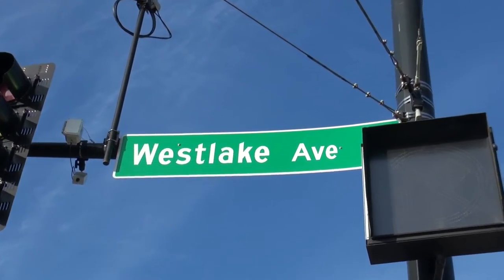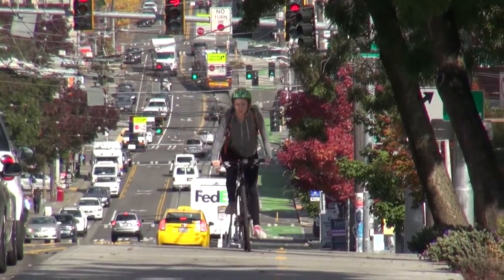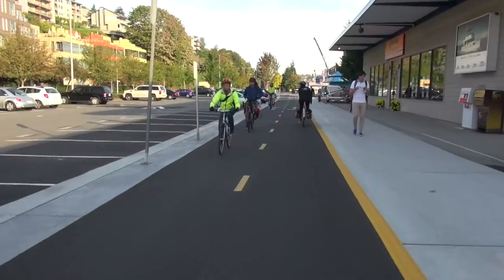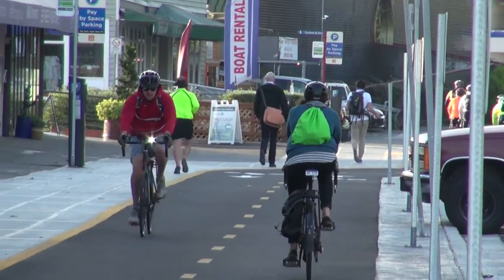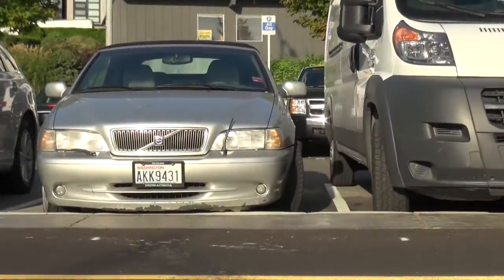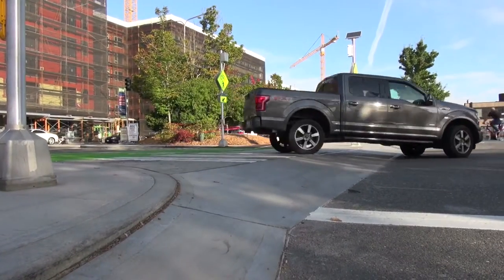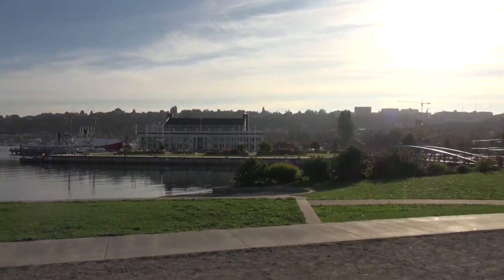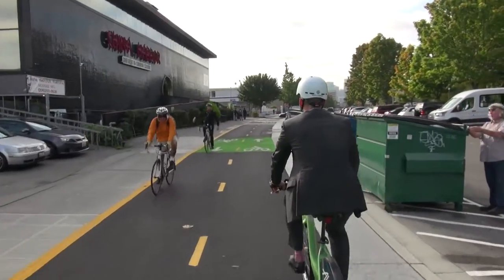Seattle’s Westlake Bikeway is Finally a Reality!